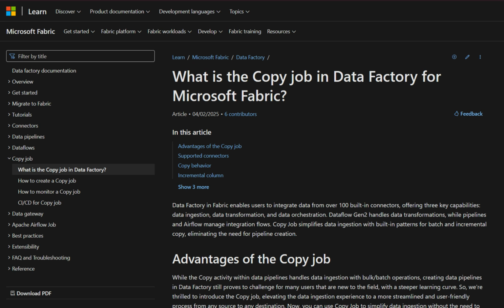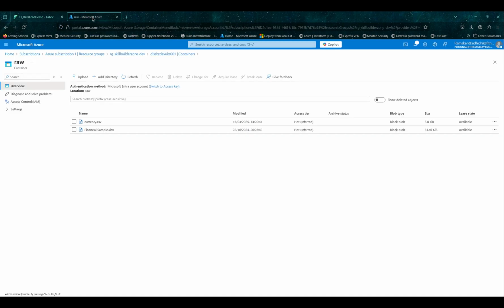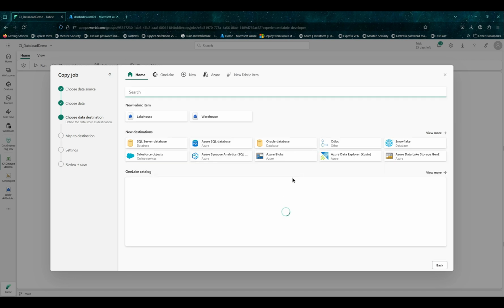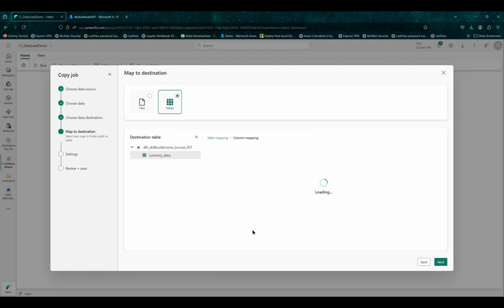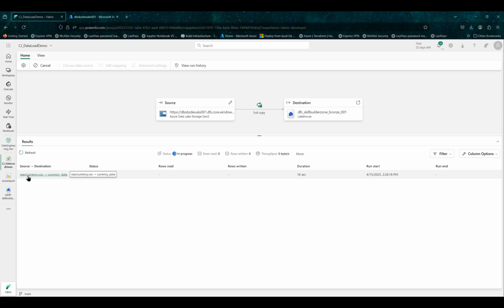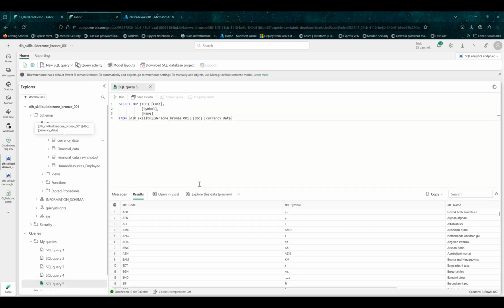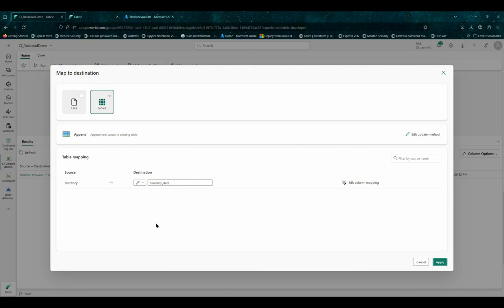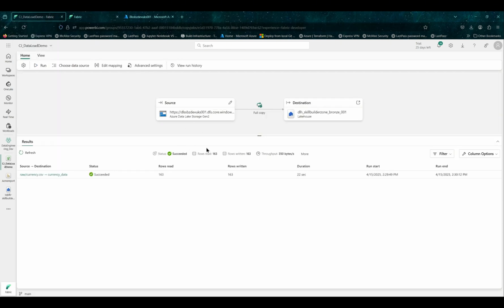Microsoft Fabric : Copy Job for data ingestion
Microsoft Fabric introduces a new way to move data quickly and efficiently using Copy Jobs. But what exactly is a Copy Job, and when should you use it instead of Dataflows or Pipelines?

In this video, I break it all down:

What is a Copy Job in Microsoft Fabric?

Key features & limitations

Demo: Setting up a Copy Job step-by-step

🔹 Perfect for Fabric beginners and data engineers looking to simplify their data ingestion tasks.